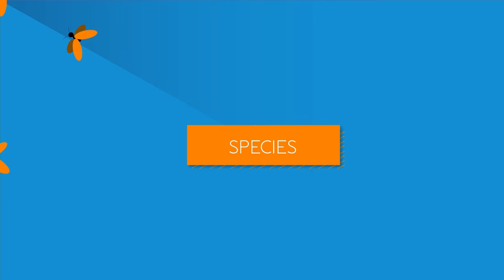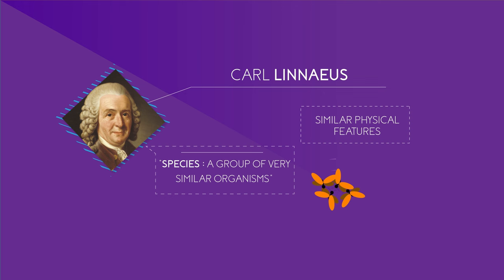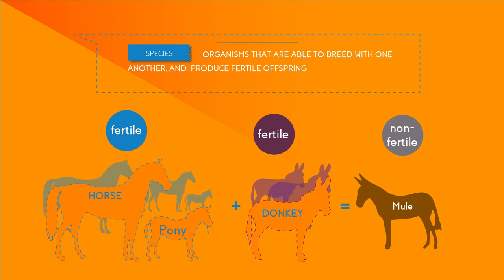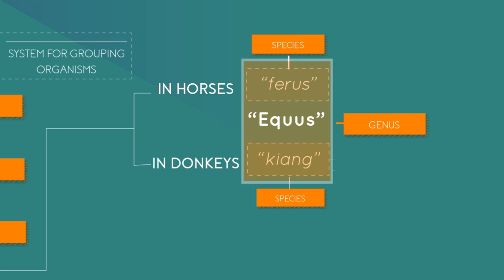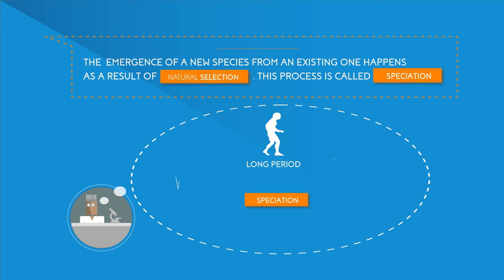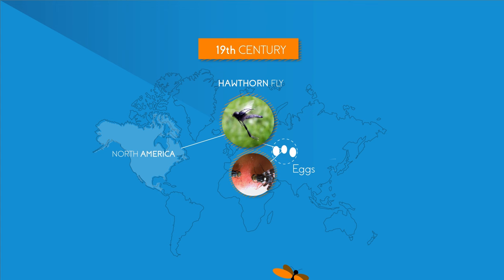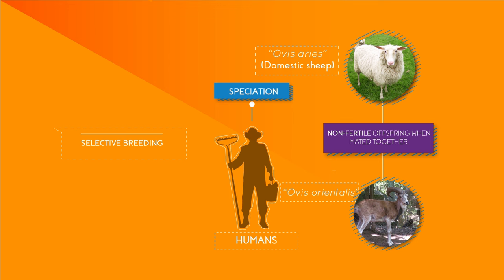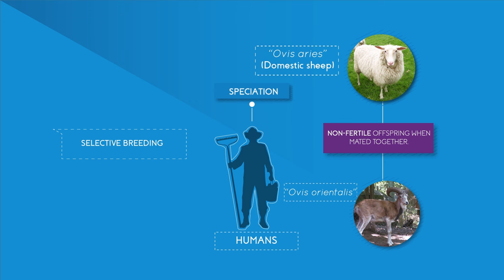What Is A Species? | Evolution | Biology | FuseSchool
Carl Linnaeus classified all living things into groups based upon their physical features. His system placed organisms with the most similar characteristics together in a group he called the “species”.

A species is defined as all organisms that are able to breed with one another, and most importantly, are able to produce fertile offspring.

The species group is accepted as the smallest unit of biological classification and is always given a Greek or Latin name.

The emergence of a new species from an existing one happens as a result of natural selection. This process is called speciation. Some scientists believe that speciation occurs continuously over long periods of time, whilst others believe that speciation occurs only rarely, and in relatively short bursts, sometimes as a result of a dramatic environmental event.